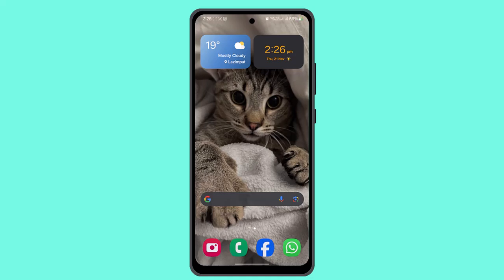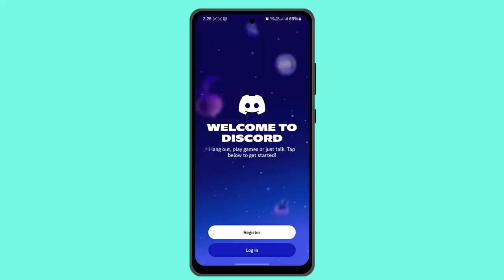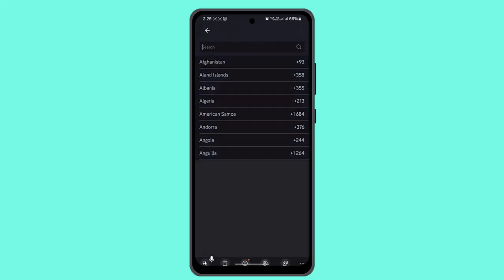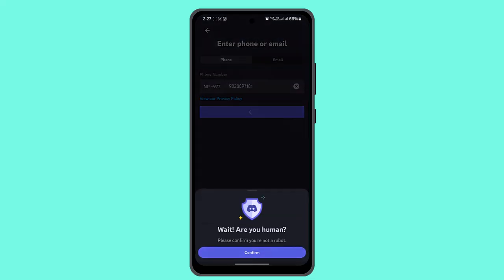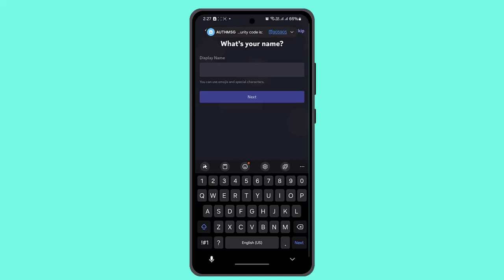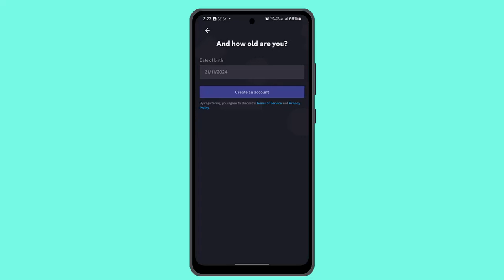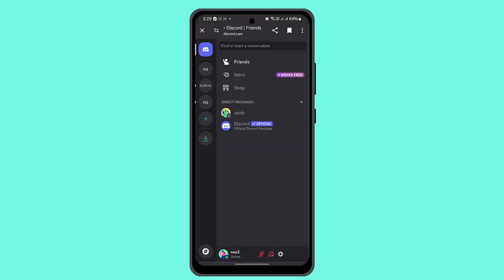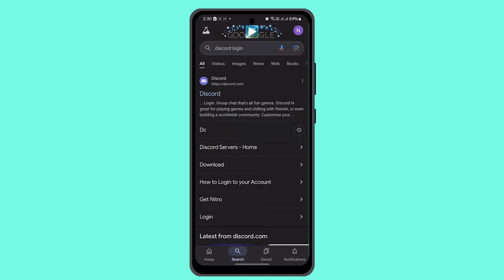How To Use The Discord App !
This Video Is based on How you can Use The Discord App.

Chapters / Timestamps
0:00 Introd
0:15 Install Discord App
0:33 Register Discord Account
2:15 Outro